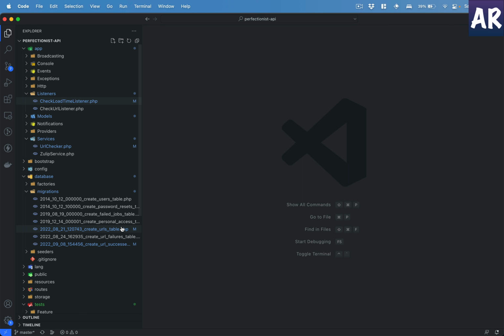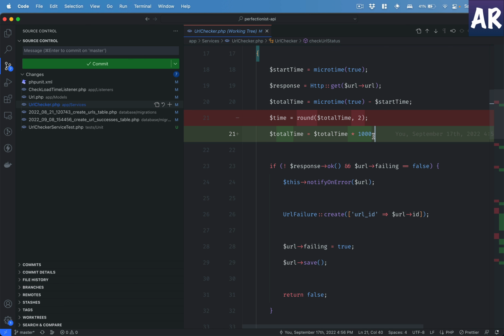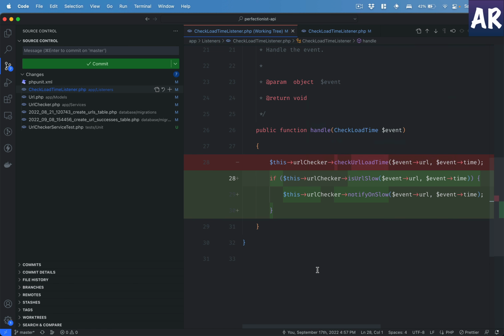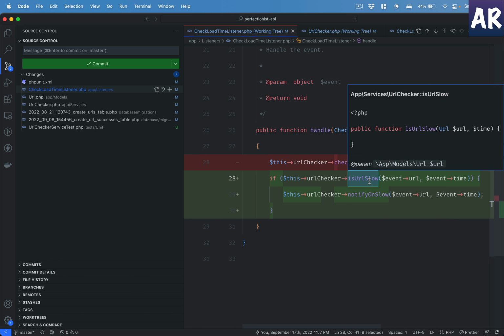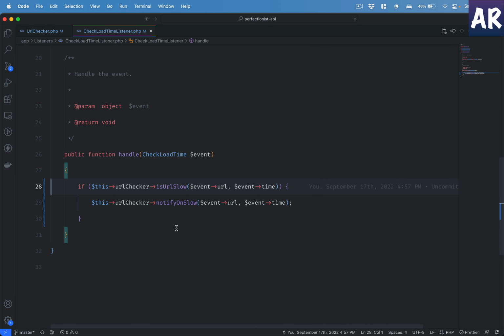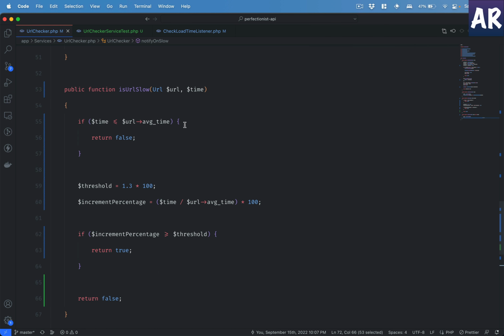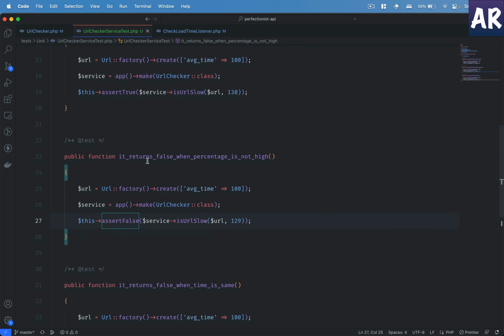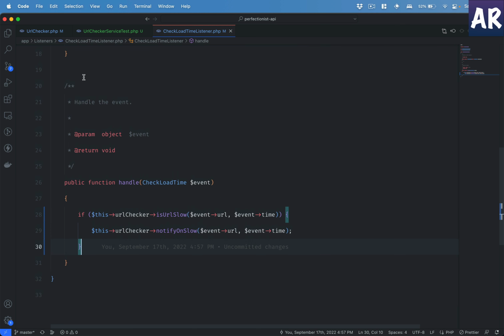06 - Laravel app for site monitoring - fixing the code for response time and writing tests for it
In this video, we are going to look at the changes that I have done in my Laravel app to properly record the response time and then calculate the percentage of increment.

We will look at how I refactored the code and also how Unit tests helped me to write better code and how the service method is now following the single responsibility principal.